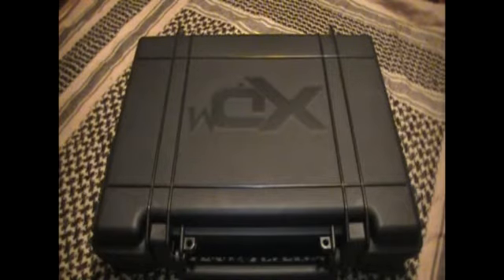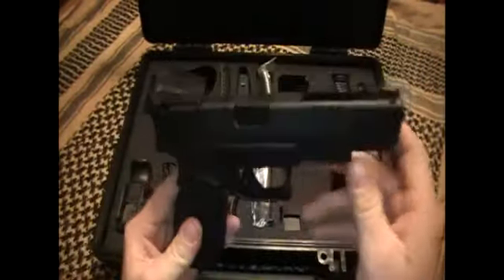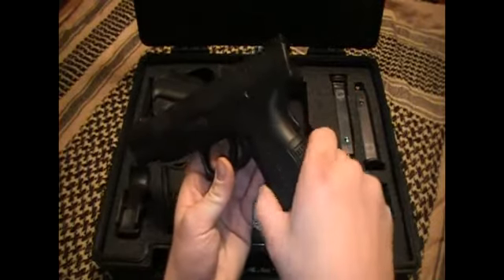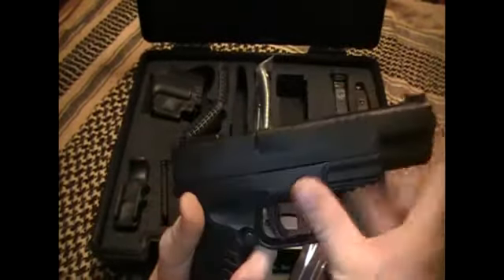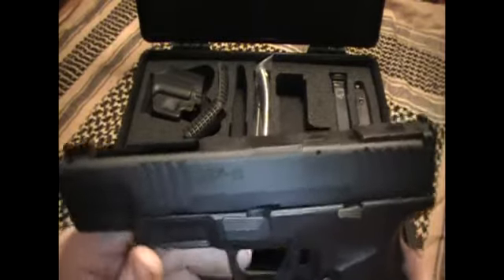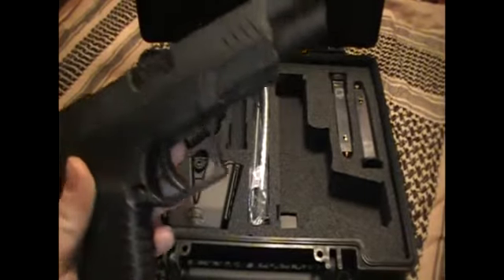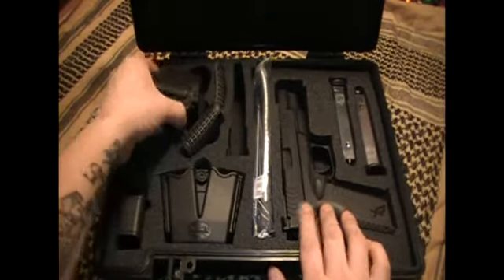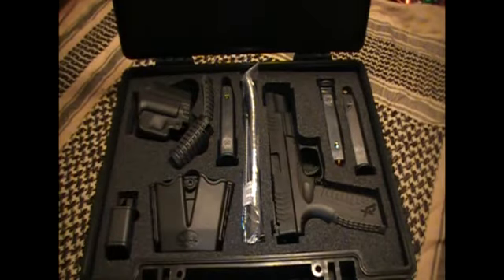THE SPRINGFEILD XDM 5.25 9MM